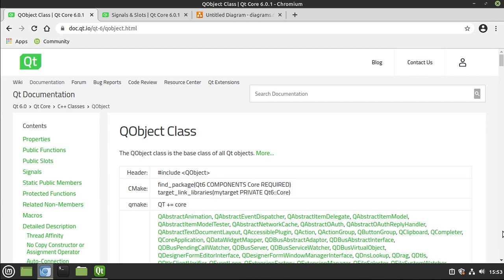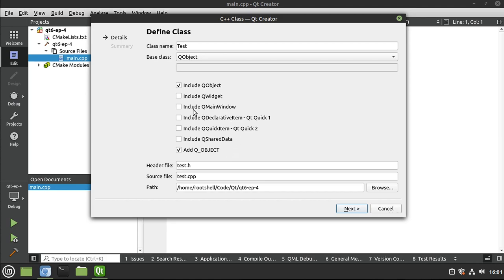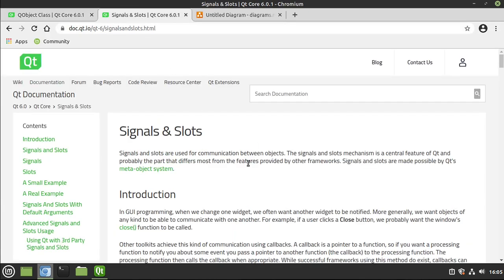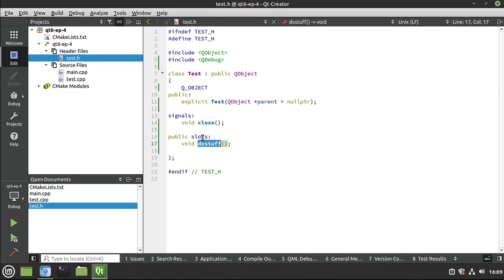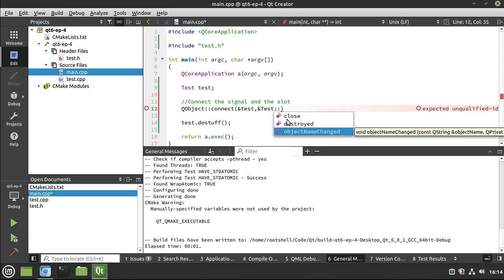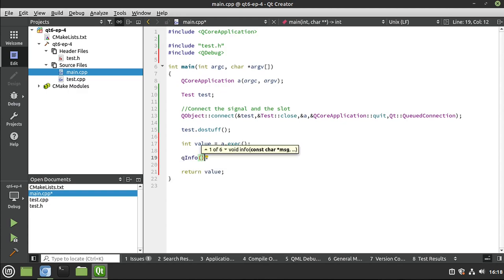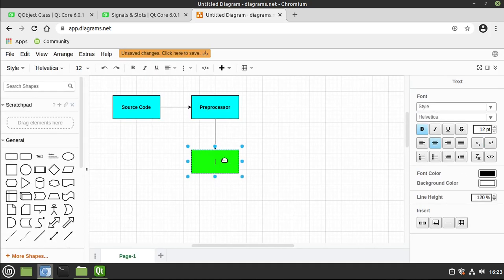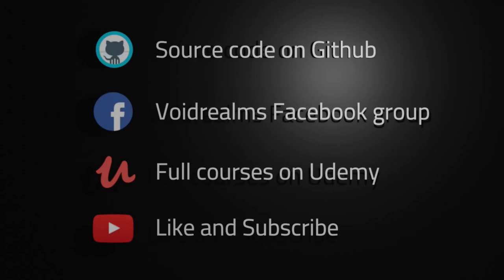Qt 6 - Episode 4 - QObject and Moc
In this video series we will cover Qt 6. In this episode we dive into QObject, moc and understanding the build process, some signals and slots along with an example of how to make a signal, emit it, and connect it to a slot.

Intro: (0:00)
What is QObject: (0:29)
Signals and Slots: (7:06)
Closing the app: (12:21)
The build process: (19:40)
Meta Object Compiler: (24:11)
Outro: (26:20)